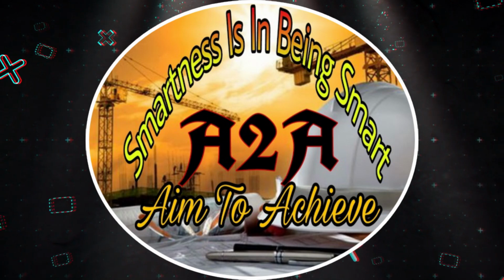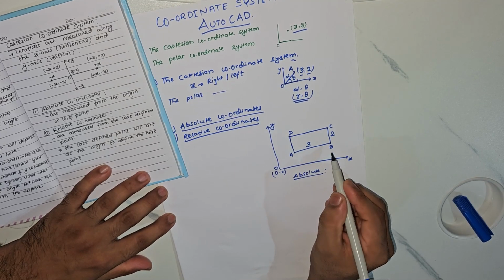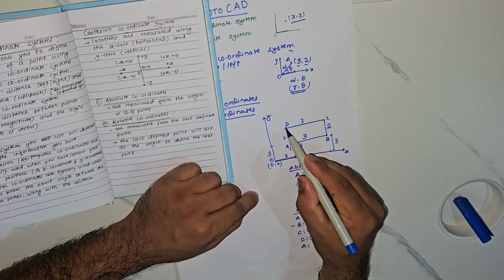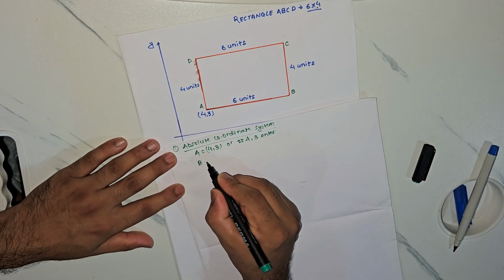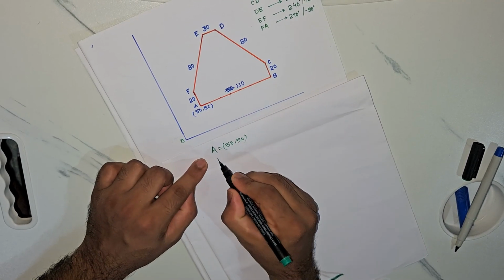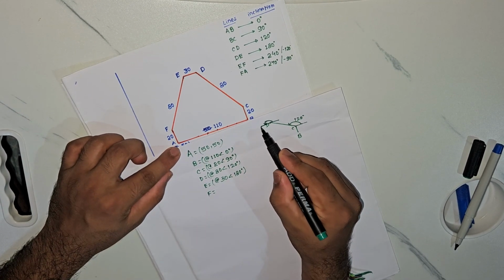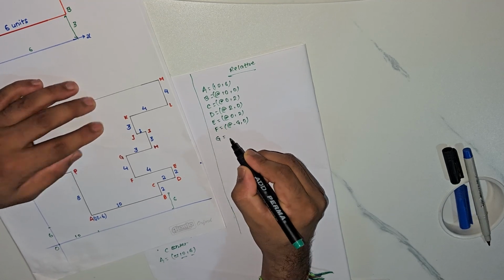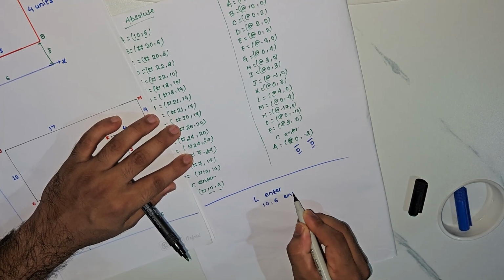03 | CoOrdinate System in AutoCAD | ABSOLUTE COORDINATES | RELATIVE COORDINATES | POLAR COORDINATES